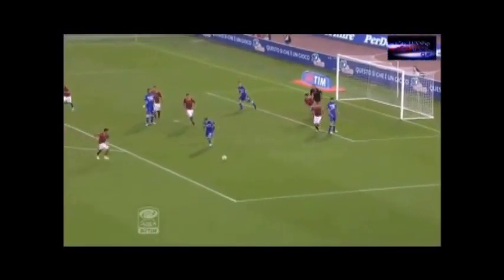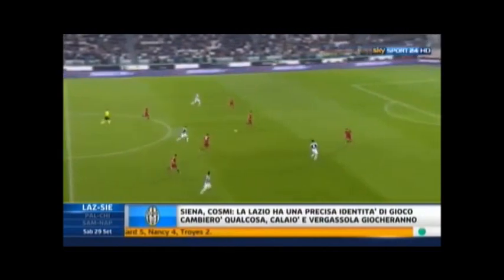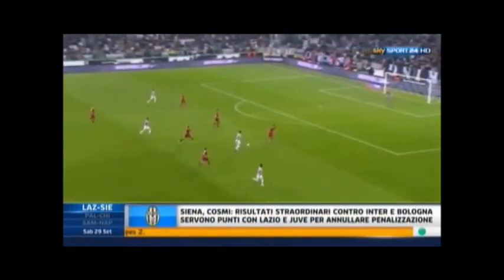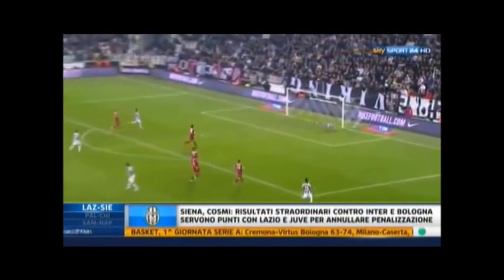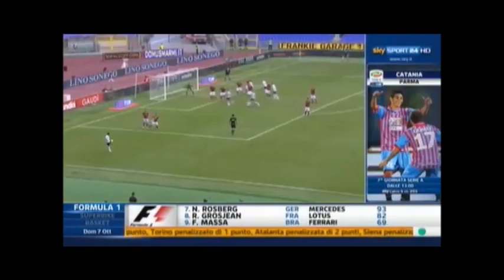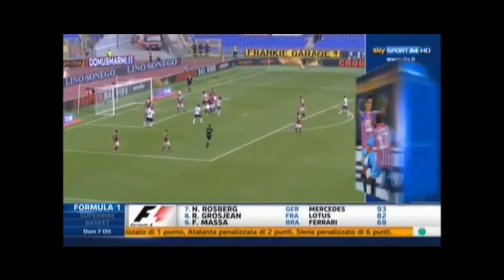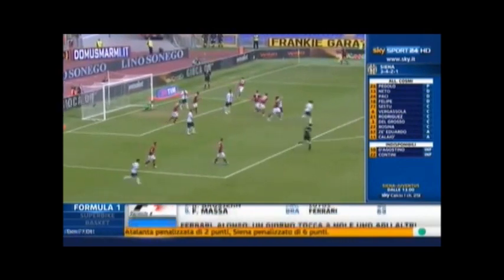Stekelenburg Marteen Parate dal 2011 al 2013 Roma